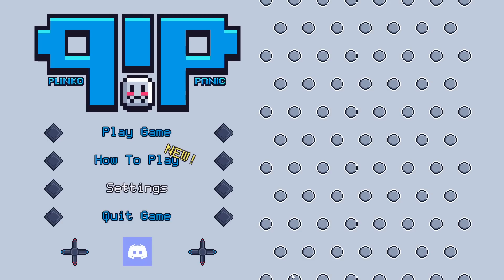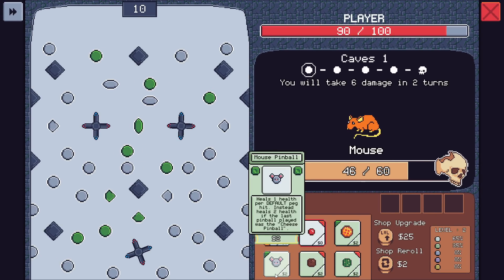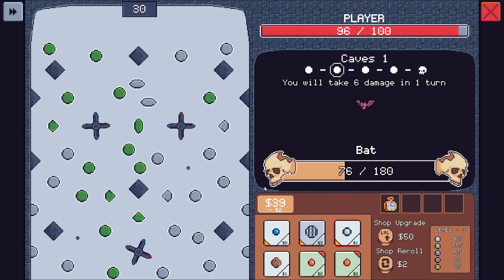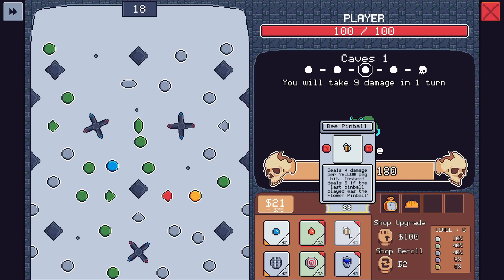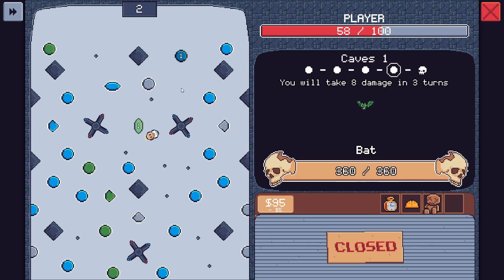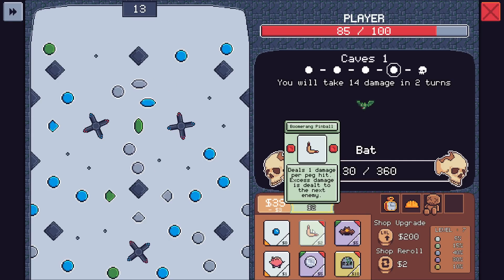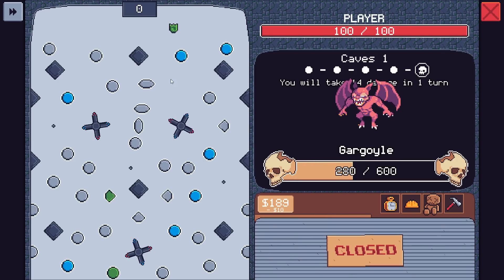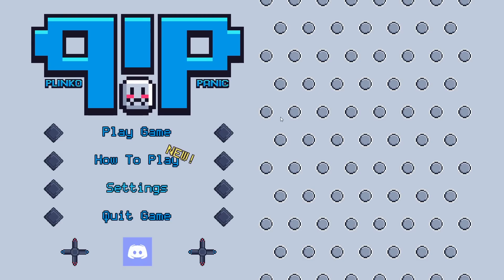BOARD-Building Peggle Roguelike! | Let's Try Plinko Panic!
Plinko Panic! is a roguelike 'board-builder' about using a set of pinballs and a pachinko board in order to delve through dungeons and defeat numerous enemies. Buy a new pinball at the end of each round and see just how far you can get!